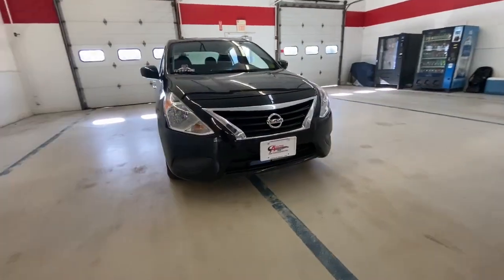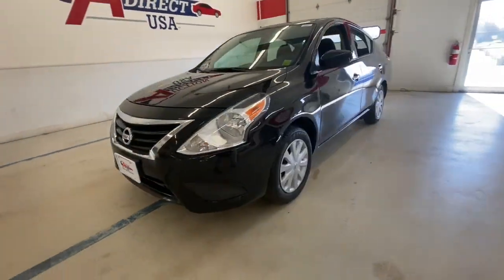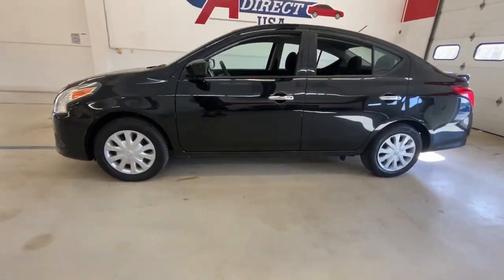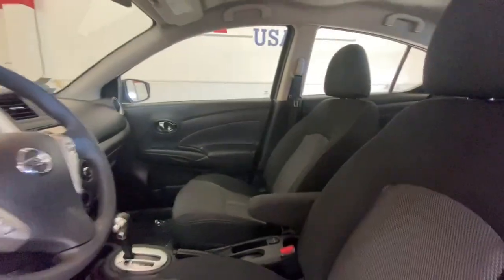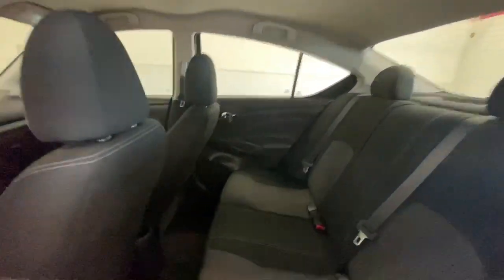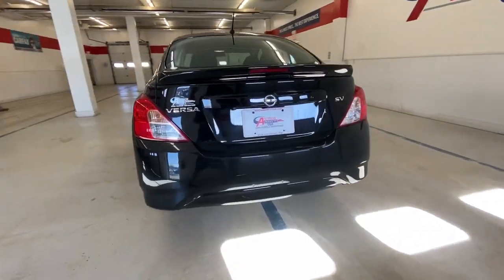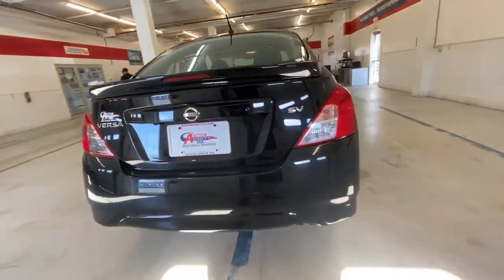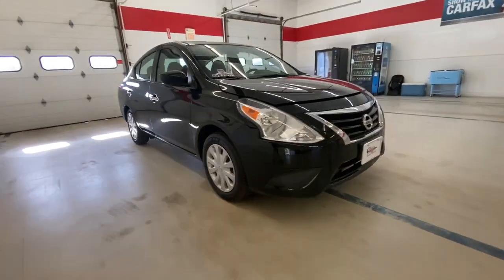2019 Nissan Versa Rochester, Victor, Pittsford, Webster, Spencerport, NY VT42669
Super Black Metallic Used 2019 Nissan Versa available in Rochester, New York at Auction Direct USA Rochester. Servicing the Victor, Pittsford, Webster, Spencerport, NY area.
2019 Nissan Versa 1.6 SV - Stock#: VT42669 - VIN#: 3N1CN7AP9KL843755

Fresh Arrival! Stock Photo. Actual Images pending.Fresh Arrival! Stock Photo. Actual Images pending.Bluetooth, Backup Camera, Remote Keyless Entry, Steering Wheel Mounted Audio Controls, USB Port. This vehicle has a clean, one-owner CARFAX history report and gets 39 miles per gallon on the highway!!!